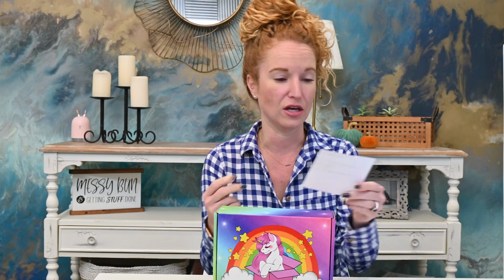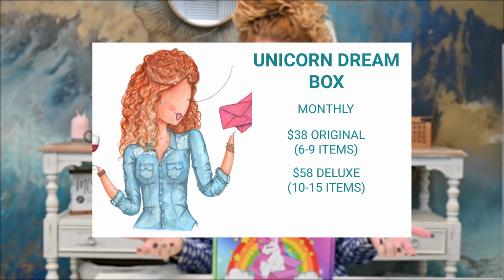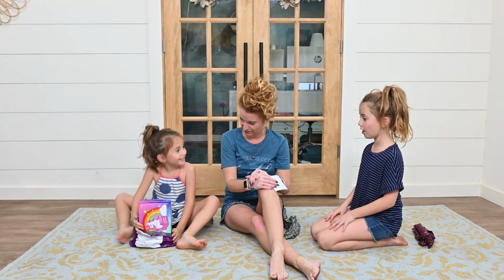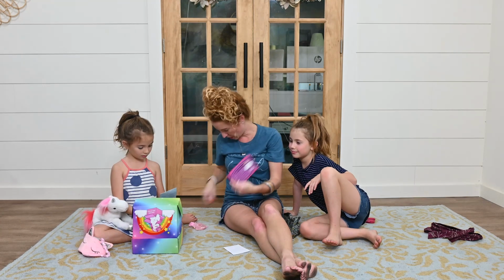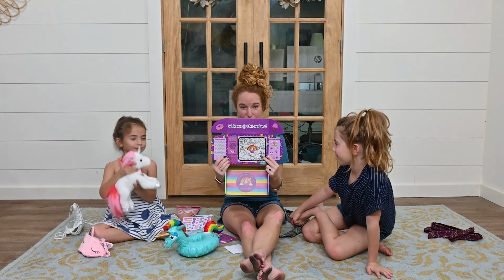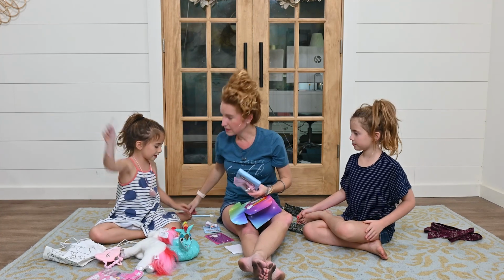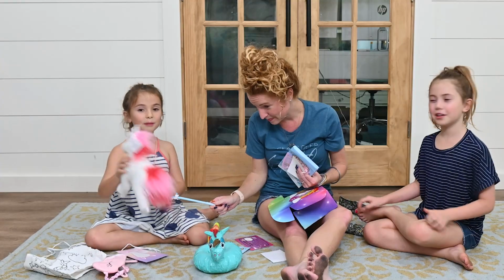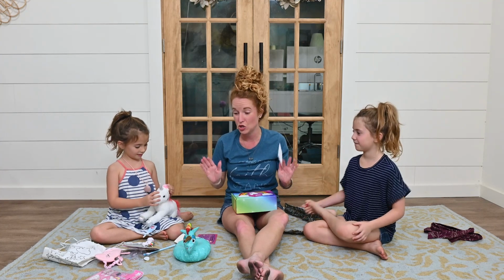The Ultimate Unicorn Gift for Girls - Unicorn Dream Box Review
Are you looking for the best unicorn gift box for your kids? Then check out the Unicorn Dream Subscription Box.  Watch as my kids and I unbox the fun and educational unicorn-themed gifts and discover why I recommend this subscription box for anyone with a little one that loves these magical creatures.

The box in the video contained:

- Blow up unicorn drink float
- Unicorn stuffed animal
- Stickers
- Pens & Pencils
- Coloring sheets
- a bag
- a cup with lid
- a necklace
- sleep mask
and a few more items that I didn't get to write down here because my very excited 6-year old took off with the box!  LOL!

Box Details:
- Unicorn Dream Box Cost: 2 Box Options: $38 & $58 + shipping
- Unicorn Dream Box Ships to: US only - around $7 & they do ship to PO Boxes and APO/FPO
- Frequency of Unicorn Dream Box: Monthly Subscription or 1 Time Gift
- Target Ages: 4 - 12 years old

Interested in having your products showcased, mail them to